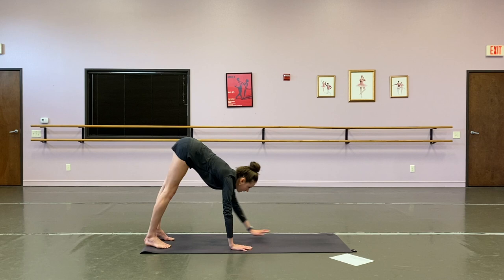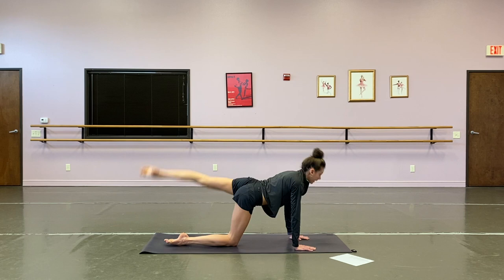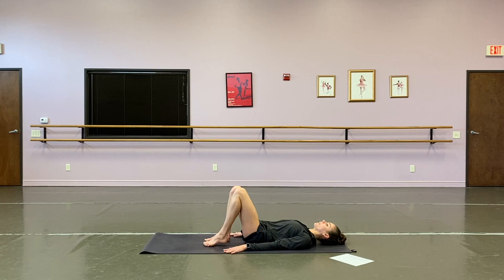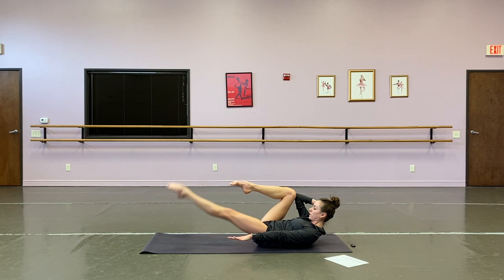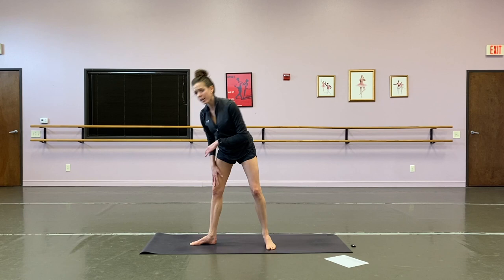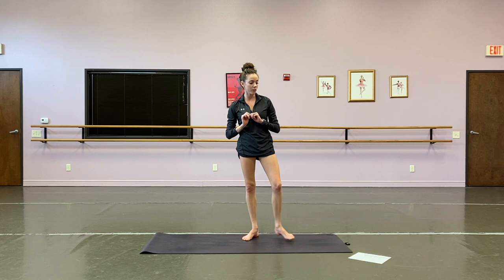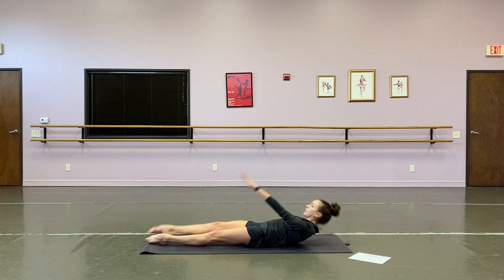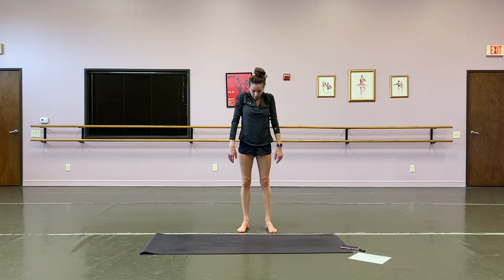31 DAYS OF FITNESS: Ballet Training with ABT's Kathryn Boren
Katie's training regimen is focused on stability, balance, core strength and stamina — crucial attributes for rigorous ballet or athletic training.